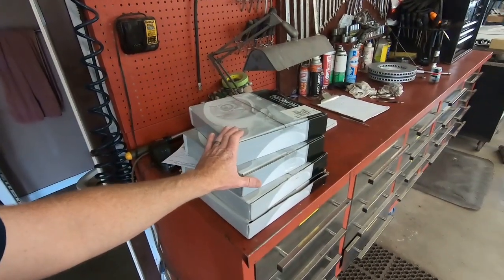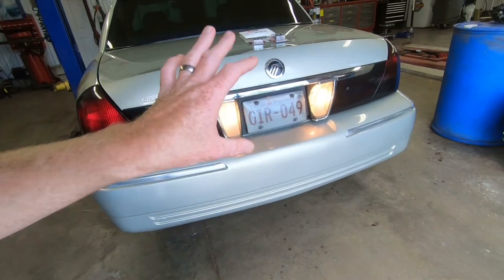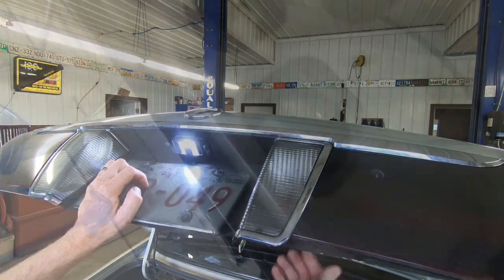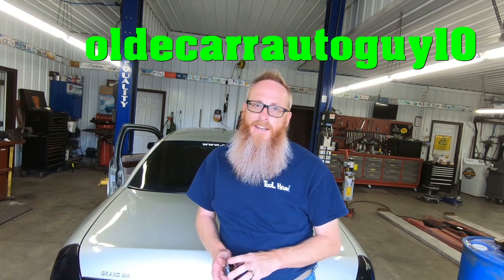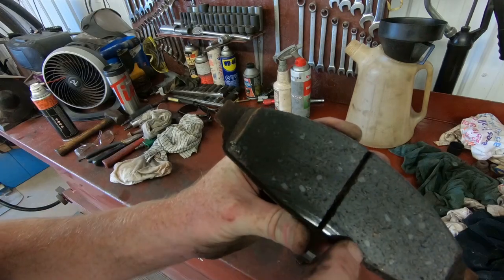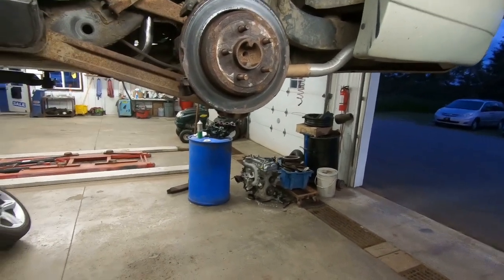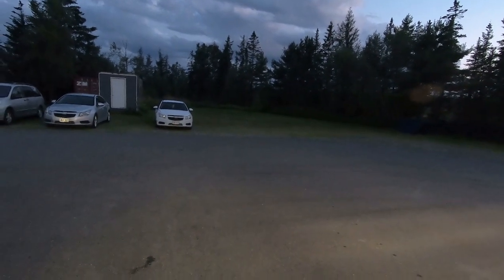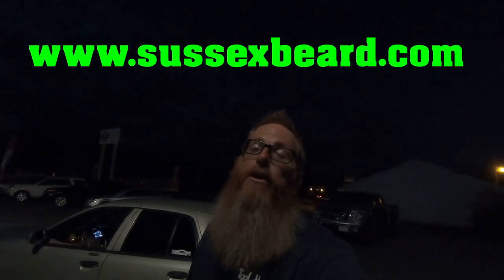MORE LED LIGHTS FROM LASFIT GOING ON OLD GRANDMA MY 2004 MERCURY GRAND MARQUIS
THIRD LINK
TUBEBUDDY

FIFTH LINK
SUSSEX BEARD OIL

SIXTH LINK
LASFIT LED LIGHTS

Jason @oldecarrautoguy
220 Route 170

or